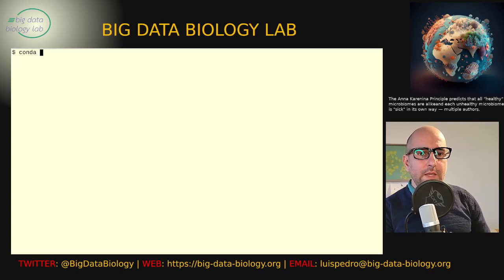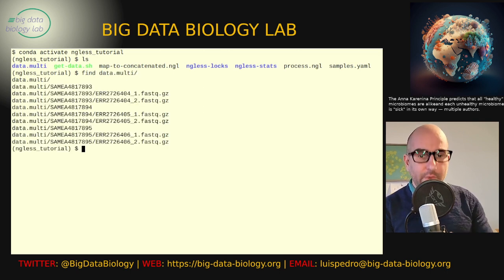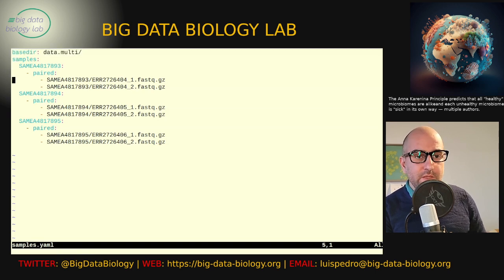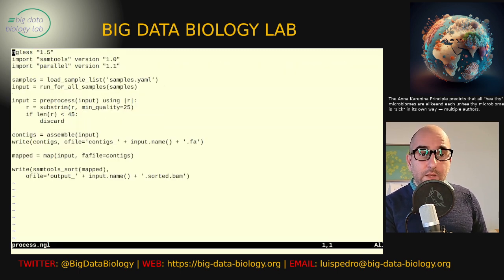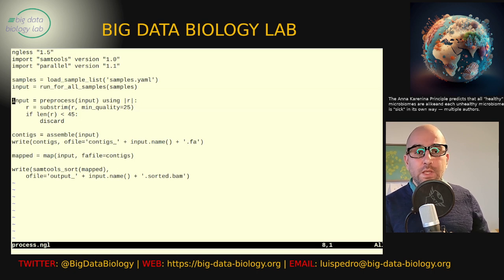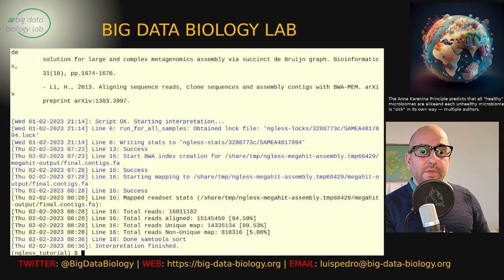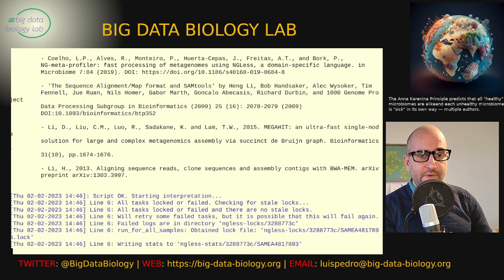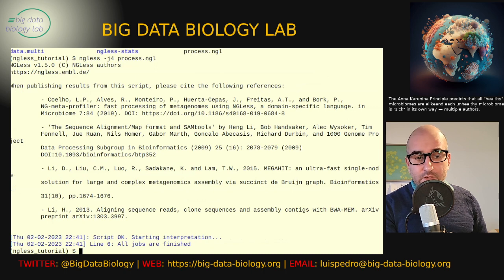Assembling multiple metagenomes using NGLess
Luis Pedro Coelho shows how to use NGLess to process multiple metagenomes